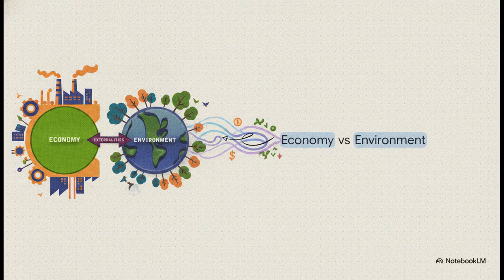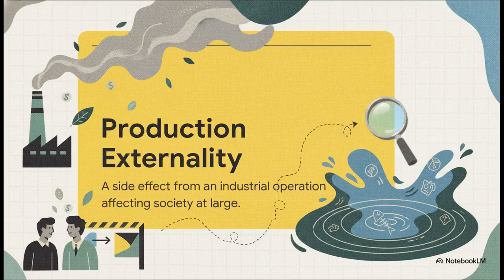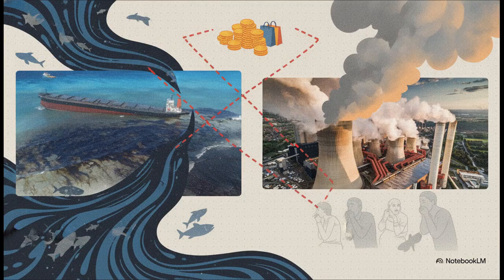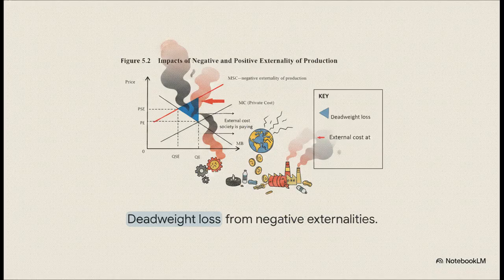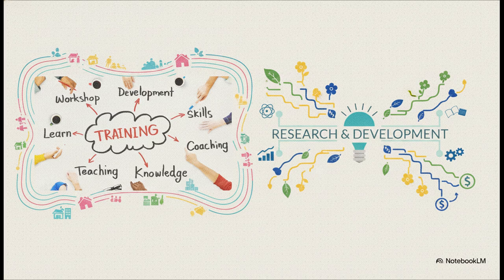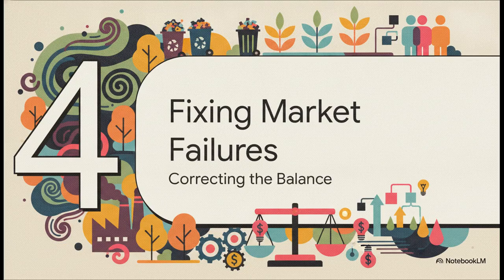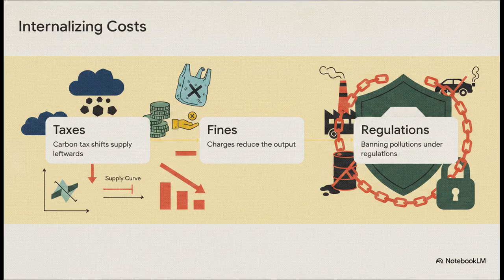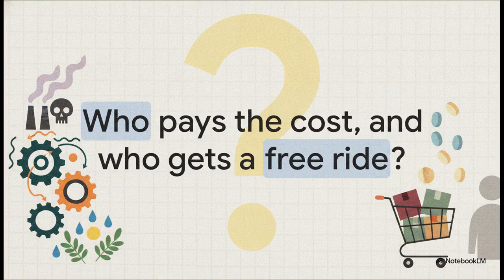Development Economics: Fiji Year 13 Economics --Economics Development Issues Explainer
These educational materials explore the intersection of environmental economics and market dynamics, with a primary focus on the concept of externalities. They explain how industrial activities and private consumption can create unintended side effects that impact third parties who are not involved in the transaction. The documents distinguish between negative externalities, such as industrial pollution and environmental damage, and positive externalities, including corporate training and research advancements. To reach a socially optimal equilibrium, the text outlines various government interventions such as corrective taxes, fines, and regulations for harmful outputs. Conversely, it suggests using subsidies and tax incentives to encourage activities that provide broader benefits to the public. Through the use of marginal cost and benefit curves, the sources demonstrate how these economic tools help internalise external costs to improve overall market efficiency.